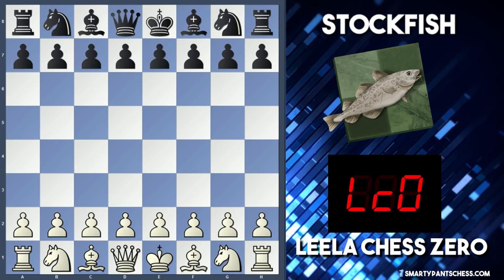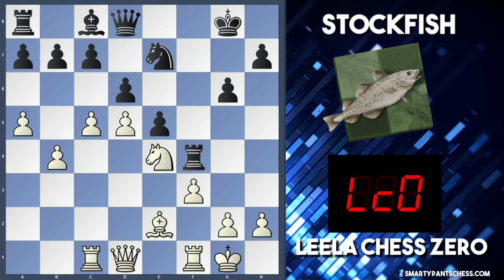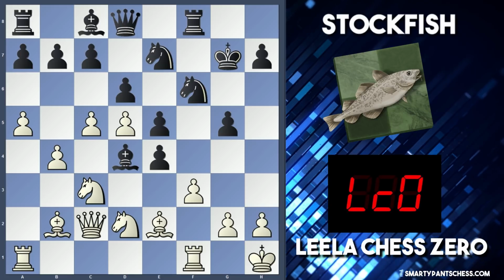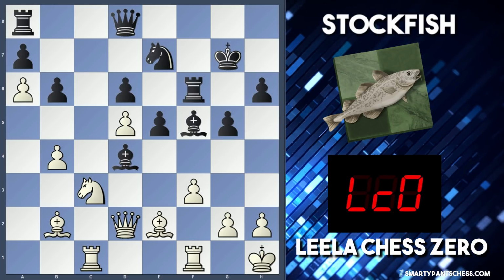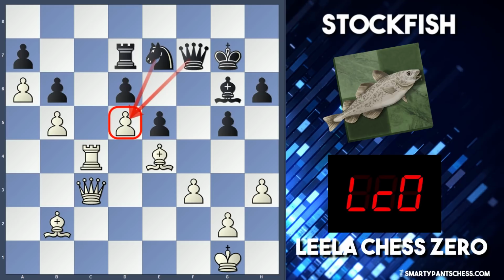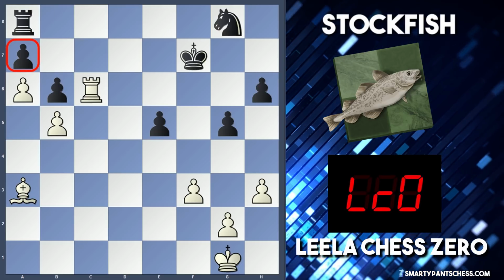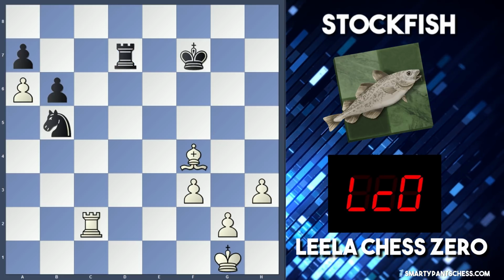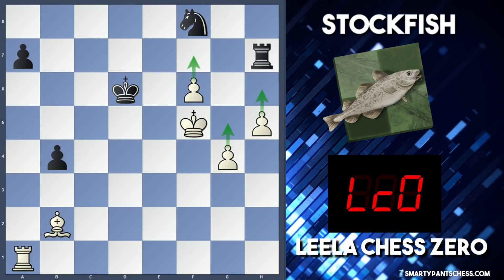Leela Chess Zero vs Stockfish| This Is Beyond My Pay Grade | TCEC SuperFinal 2019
[Event "TCEC Season 15 - Superfinal"]
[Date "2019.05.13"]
[Round "18.1"]
[White "LCZero v0.21.1-nT40.T8.610"]
[Black "Stockfish 19050918"]
[Result "1-0"]
[ECO "E97"]
[WhiteElo "3589"]
[BlackElo "3587"]
[PlyCount "146"]
[EventDate "2019.??.??"]

1. d4 Nf6 2. c4 g6 3. Nc3 Bg7 4. e4 d6 5. Nf3 O-O 6. Be2 e5 7. O-O Nc6 8. d5
Ne7 9. b4 Ne8 10. c5 f5 11. Nd2 Nf6 12. a4 (12. f3 f4 13. Nc4 g5 14. a4 Ng6 15.
Ba3 Rf7 16. b5 Bf8 17. b6 cxb6 18. cxd6) 12... Bh6 13. a5 Kg7 (13... fxe4 14.
Ndxe4 Nxe4 15. Nxe4 Bxc1 16. Rxc1 Rf4 17. f3) 14. f3 Be3+ 15. Kh1 Bd4 16. Bb2
g5 17. Qc2 fxe4 18. Ndxe4 (18. fxe4 Ng6 19. Nf3 Bxc3 20. Bxc3 h6 21. Nd2 Bg4
22. Nc4 Bxe2 23. Qxe2 Qd7 24. g3) 18... Bf5 (18... Nfxd5 19. Nxd5 Nxd5 20. Bxd4
exd4 21. cxd6 cxd6 22. Qc4 Nf4 23. Qxd4+ Kh6 24. Nxd6 Nxe2 25. Nf7+) 19. Qd2 h6
20. a6 (20. Bd3 Bxe4 21. Nxe4 Bxb2 22. Qxb2 Nfxd5 23. Rfd1 Ne3 24. Rd2 Ng6 25.
Re1 Nf5 26. cxd6 cxd6 27. Nc5 Nd4 28. Bxg6 dxc5 29. bxc5 Qc7 (29... Kxg6 30.
Rxe5) 30. Be4) 20... b6 21. cxd6 cxd6 22. Nxf6 Rxf6 23. Rac1 Bxc3 24. Rxc3 Rc8
25. Rxc8 Qxc8 26. Rc1 Qd8 27. b5 Rf7 28. Kg1 Bh7 29. h3 Nf5 30. Rc6 Qf6 31. Bd3
Bg6 32. Qb4 Rd7 33. Qe1 Kf7 (33... Ne7 34. Rxd6 Rxd6 35. Bxe5 Bxd3 36. Bxf6+
Kxf6 37. Qc3+ Kf7 38. Qxd3) 34. Be4 Ne7 35. Rc4 Kg7 36. Qc3 Qf7 37. Rc7 Ng8 (
37... Nxd5 38. Rxd7 Nxc3 39. Rxf7+ Bxf7 40. Bxc3) 38. Bxg6 Kxg6 39. Rc6 Kg7 40.
Ba3 Qxd5 41. Rc7 Re7 42. Qc6 Qxc6 43. Rxc6 Kf7 44. Bxd6 Re8 45. Ba3 Ra8 46. Bb2
Ne7 47. Rxh6 Nf5 48. Rc6 Ne7 49. Rd6 Nf5 50. Rd5 Ne3 51. Rxe5 Nc4 52. Re2 Rd8
53. Rc2 Nd6 54. Bc1 (54. Rc7+ Ke8 55. Rxa7 Nxb5 56. Rb7 Ra8 57. Rxb6 Nc7 58.
Bc1 Kd7 59. Bxg5) 54... Nxb5 55. Bxg5 Rd7 56. Bf4 Ke6 57. Kf2 Rh7 58. Rc1 Nd4
59. Be3 Nb5 60. Rh1 Nc7 61. g4 Nxa6 62. h4 Nc7 63. h5 Nd5 64. Bd4 Ne7 65. Bb2
b5 66. Ra1 Ng8 67. Kg3 b4 68. f4 Kd6 69. f5 Ne7 70. f6 Nd5 71. Kh4 Nf4 72. Kg5
Ne6+ 73. Kf5 Nf8 1-0